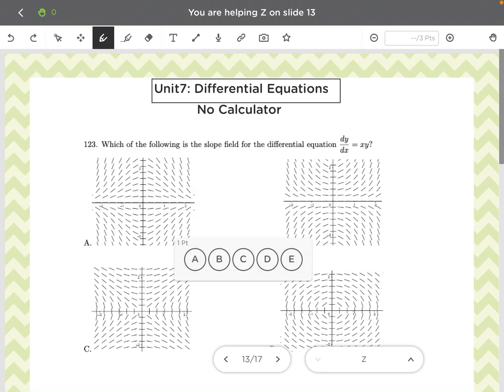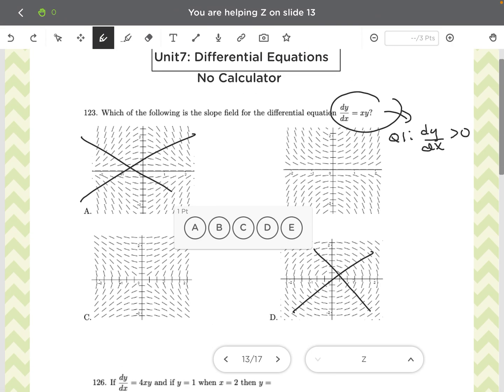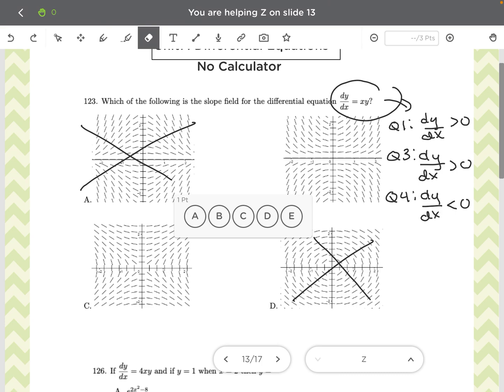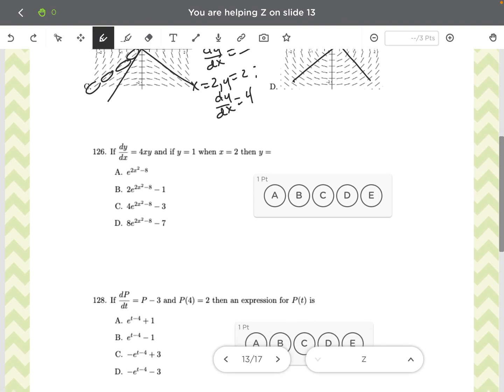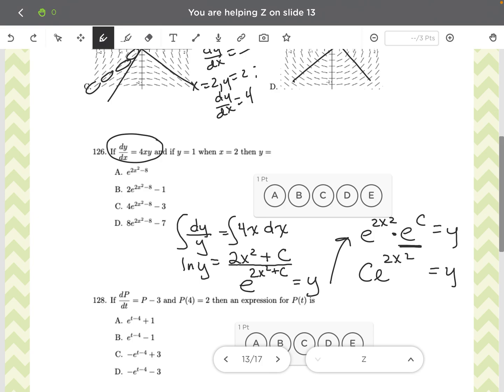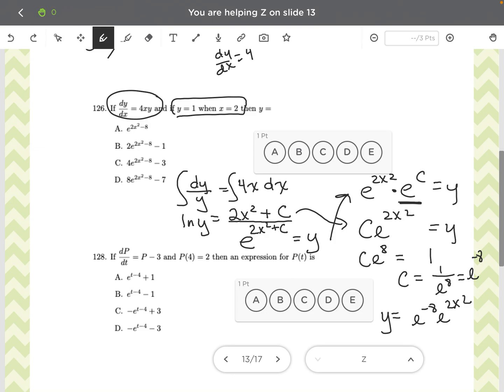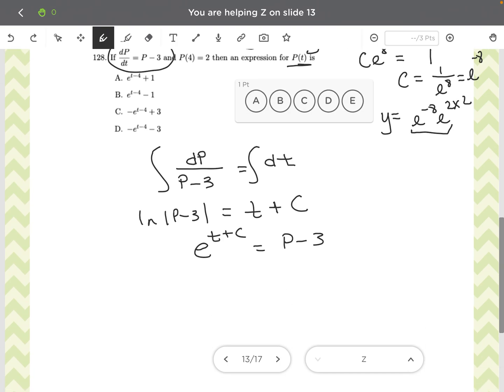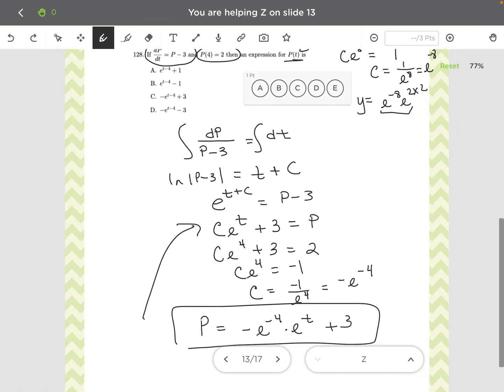AP review Classkick slide13